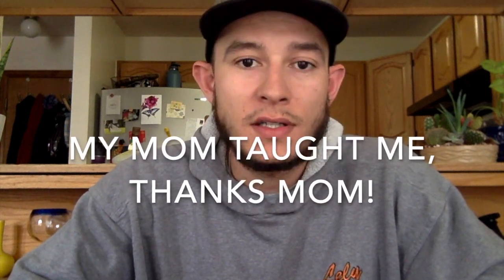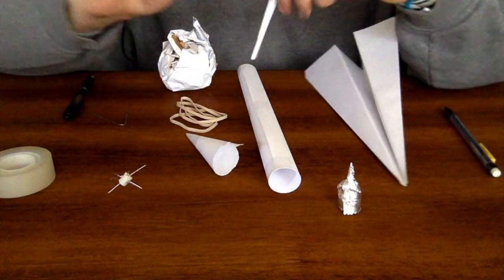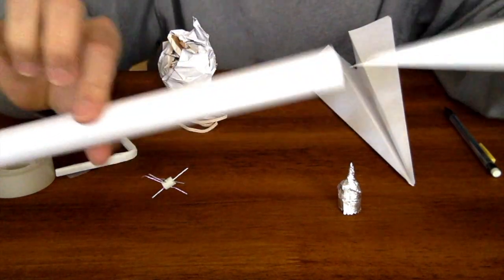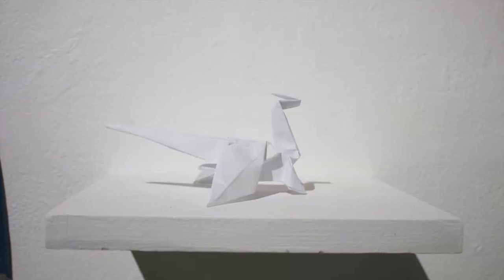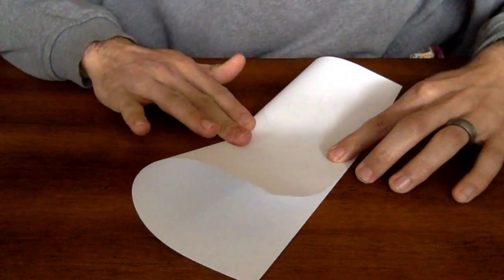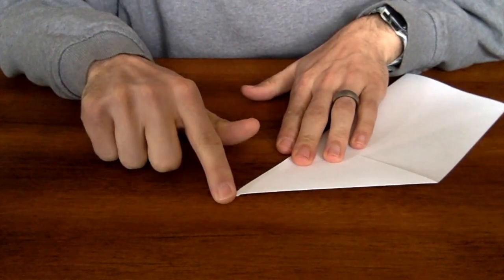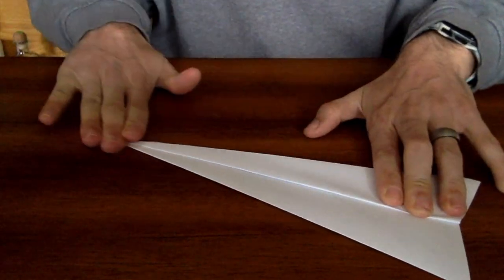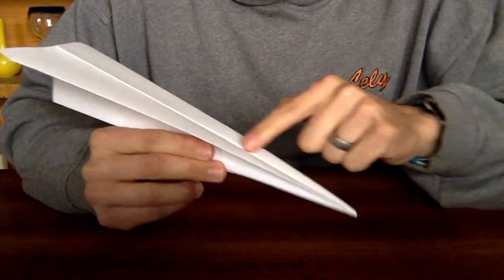Sculpture Studio Tutorial: How to Make a Paper Airplane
During social distancing, Anderson Ranch is still dedicated to supporting our community through arts education, and so over the next few months, we will release a series of tutorial videos from our Studio Staff in order to help you stay creative at home.

In this video, learn how to make a Paper Airplane and more with Zakriya Rabani, Studio Coordinator of Sculpture.